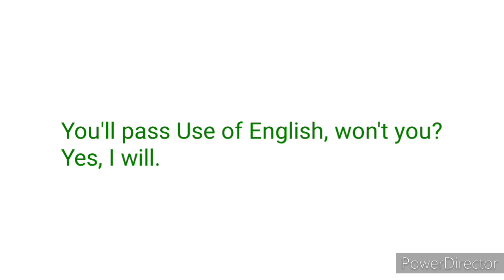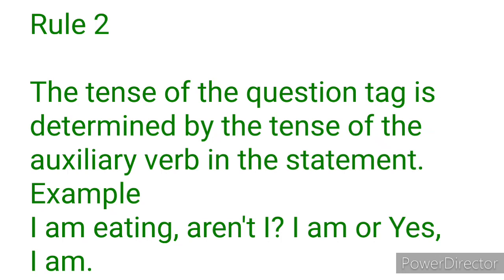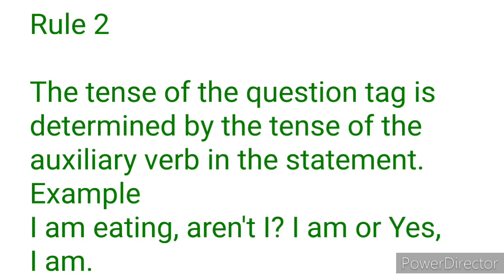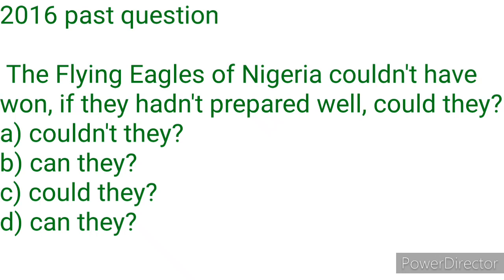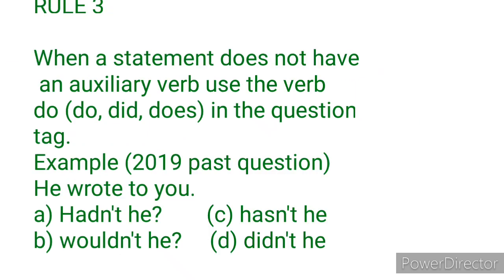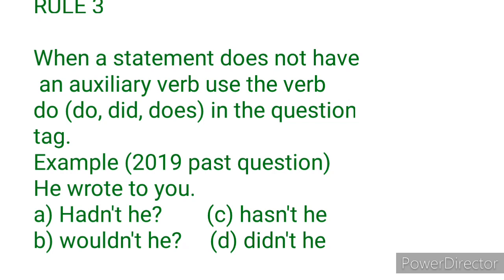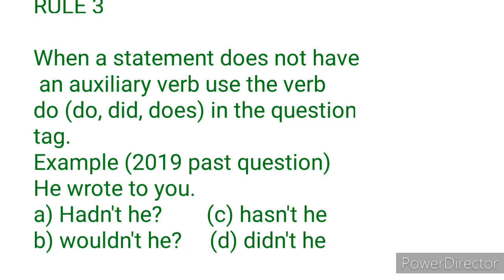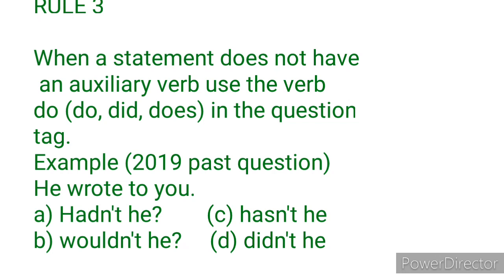Use of English. Question Tags. JAMB 2022 Use of English Likely Questions. JAMB 2023 Likely Questions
Use of English JAMB Past Questions and Answers
Lexis and Structure in Use of English
Use of English Lexis and Structure.
JAMB Use of English Lexis and Structure Lessons.
WASSCE  Use of English Lexis and Structure.
WASSCE English Language Lessons.
JAMB 2023 USE OF ENGLISH LIKELY QUESTIONS.
Use of English JAMB Past Questions
WASSCE 2023 PREP
JAMB 2023 Use
English Lessons
Online Lessons during Covid-19 Pandemic
JAMB CAPS
Waec Direct

Adjectives Order
How to arrange adjectives before a noun.
Question Tags